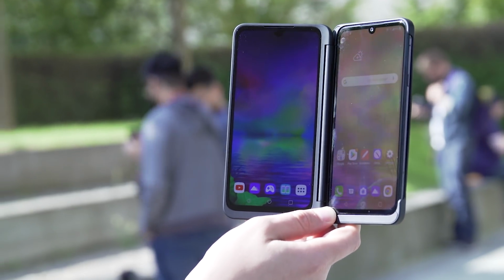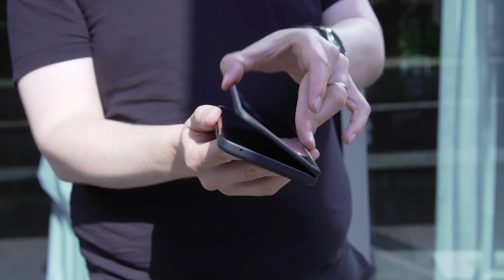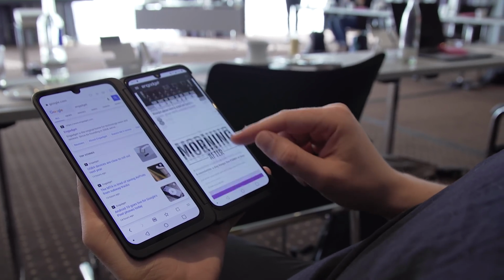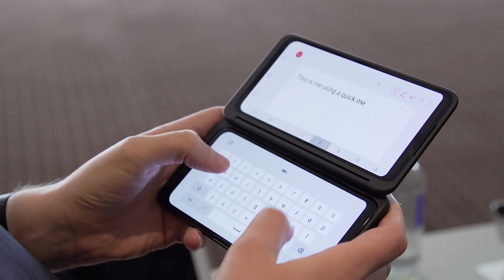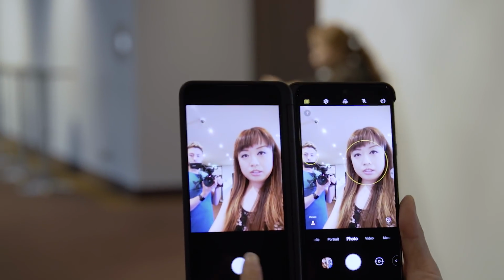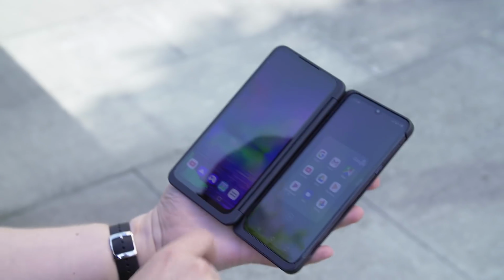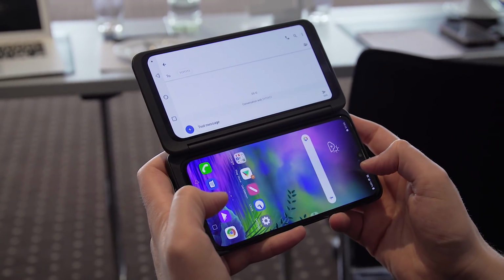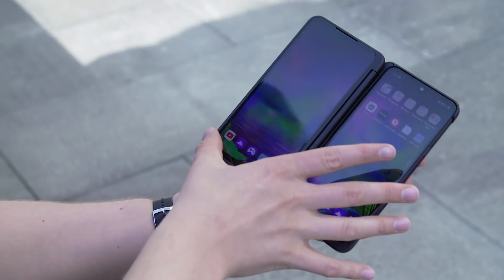LG G8X ThinQ Hands-On: Are three screens better than one?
LG's G8X ThinQ expands the multi-screen case concept we've seen on other phones, adding a third, smaller, front facing screen to display notifications. This new model is an improvement from the screen-case we saw on the V50 ThinQ, but with most of the best multiscreen features only working with certain software, we're still not sure you need this many screens.